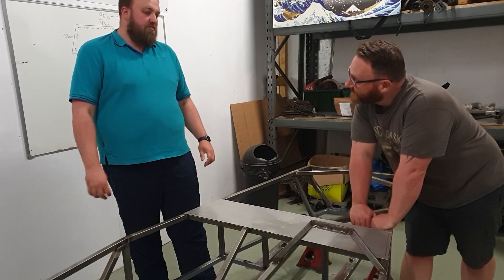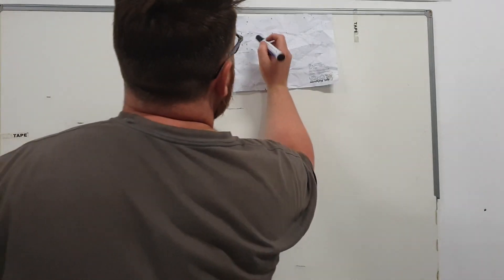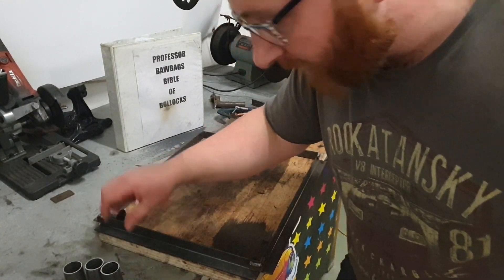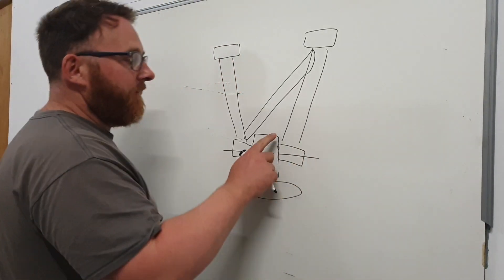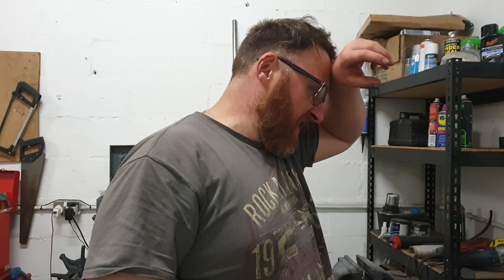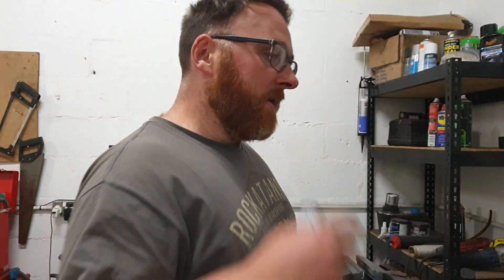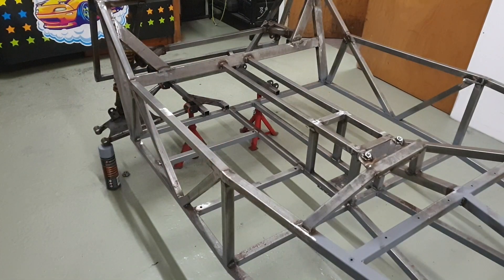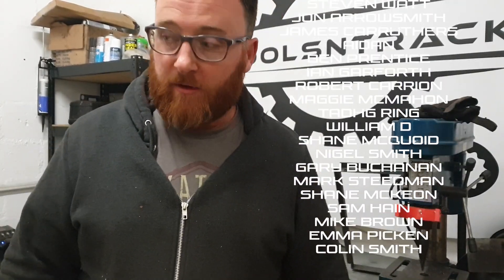LOWER WISHBONES, ARMS COMPLETE!! - Locost 7 Kit Car FULL BUILD!! - Episode 23 - (Project 7-UP)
We have just done the upper rear wishbones so the content of this video will come as a surprise to NO ONE. that said, I did promise we would show you how we jigged it, and I have delivered!!